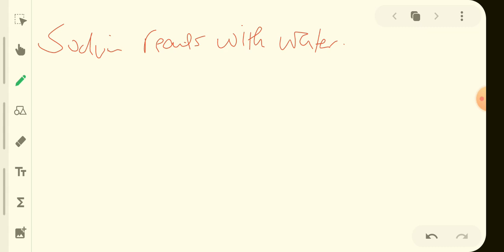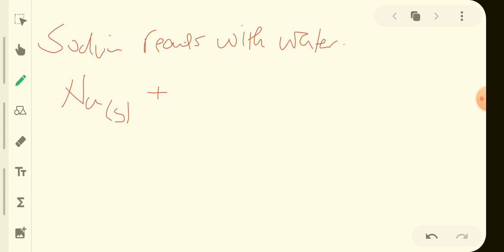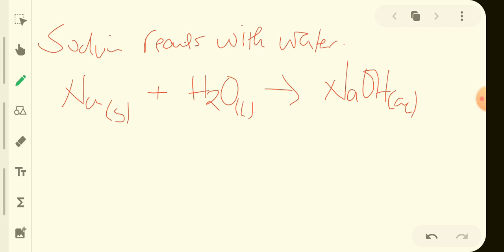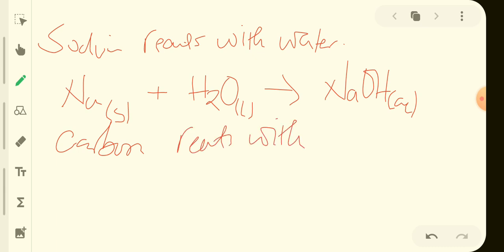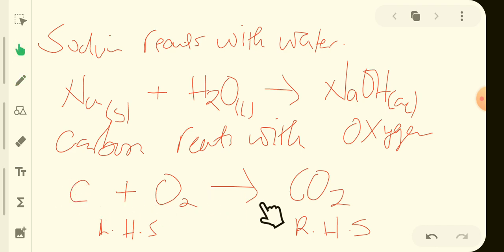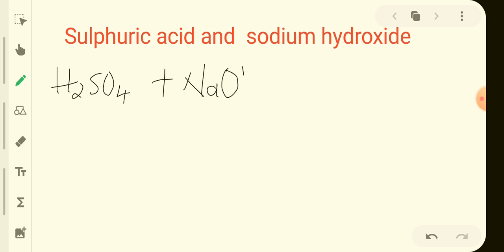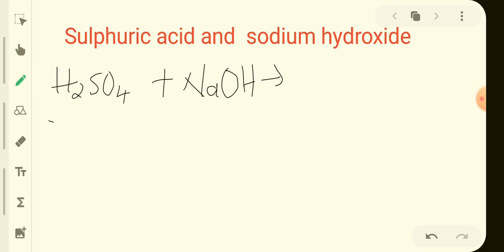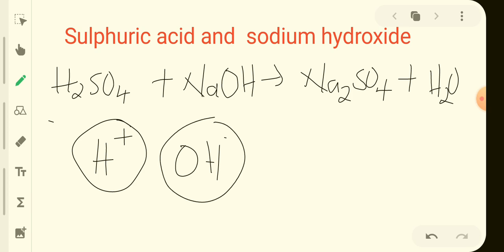Writing chemical equations - chemistry. Stoichiometry introduction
In this video we look at how to balance chemical equations under stoichiometry